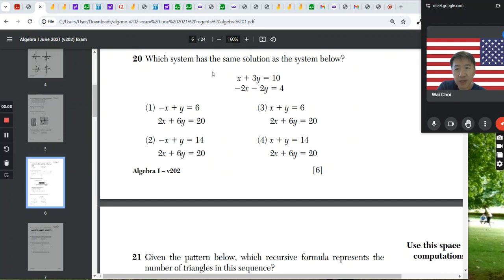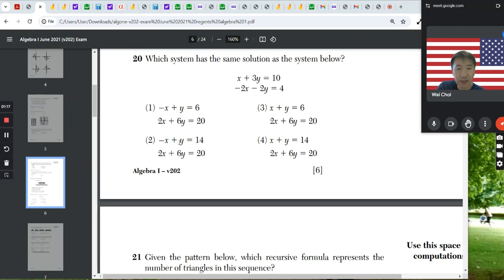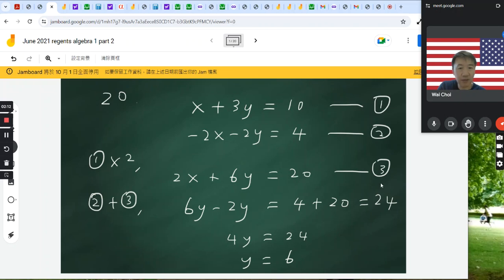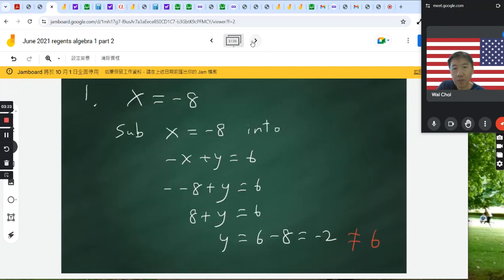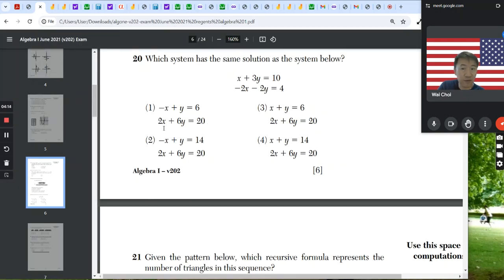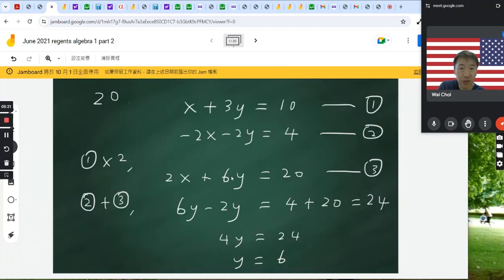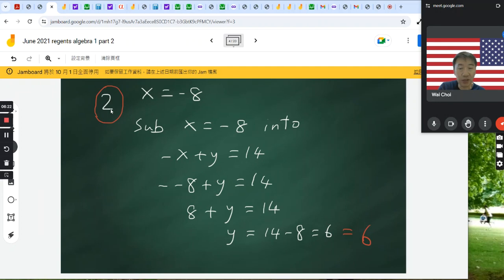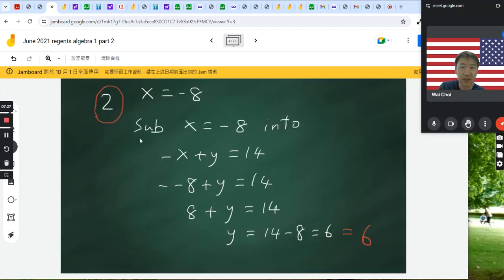June 2021 Regents Algebra 1 Q20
solution to Regents Algebra 1 question